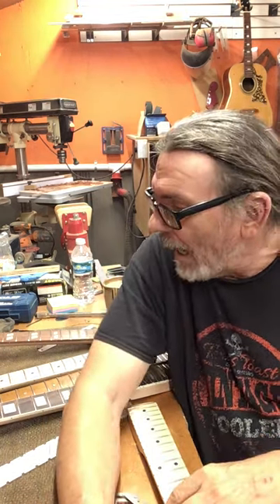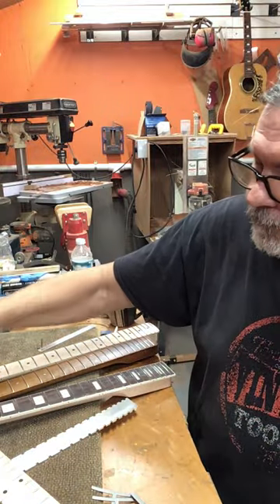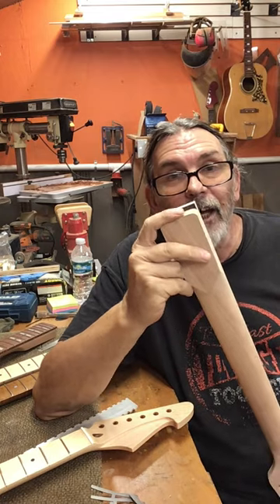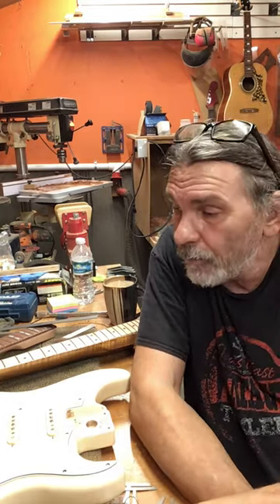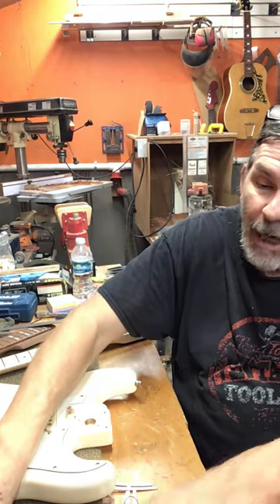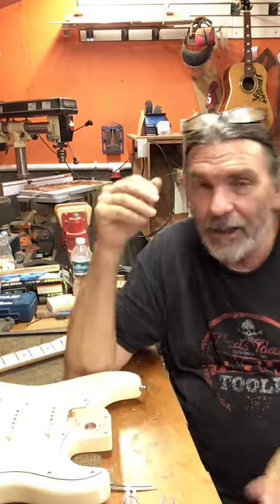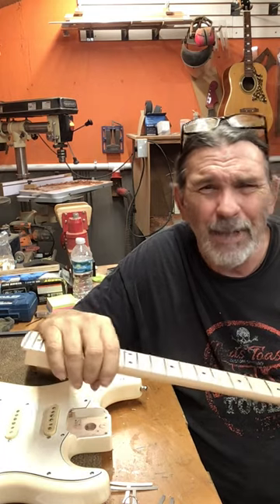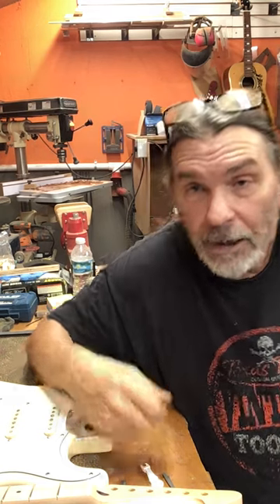Stop before you buy an Amazon guitar neck.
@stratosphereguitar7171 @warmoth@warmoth